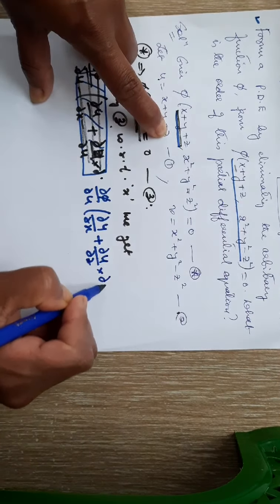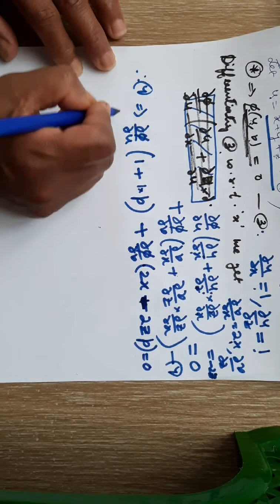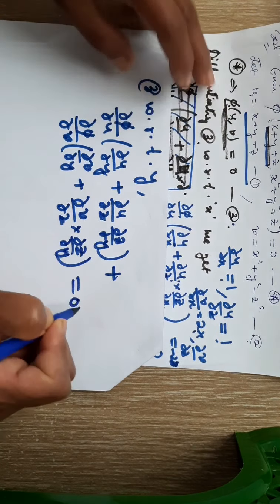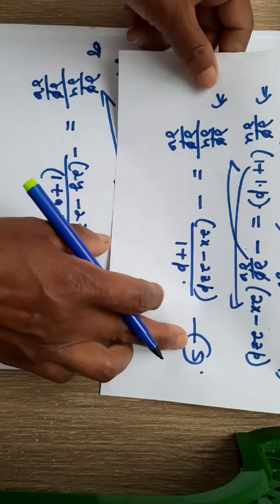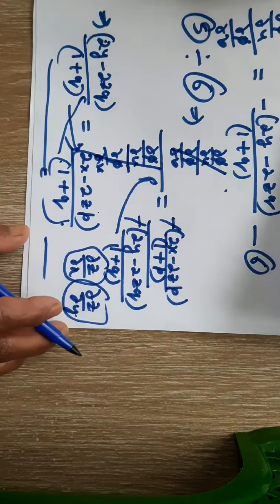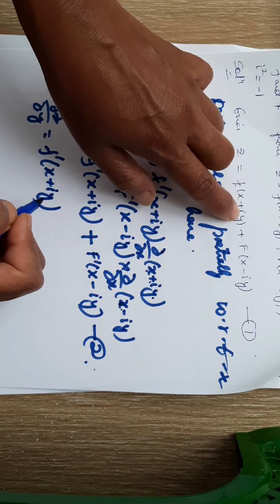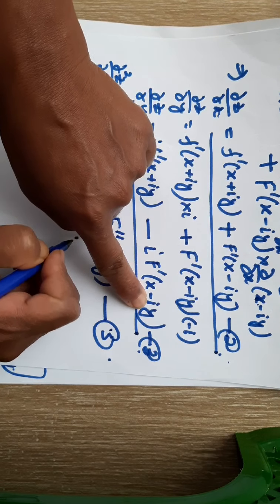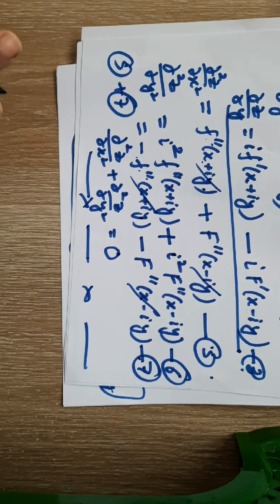Bsc 5th sem , type 2 of formation of partial differential equation